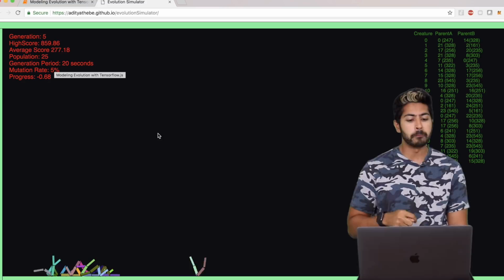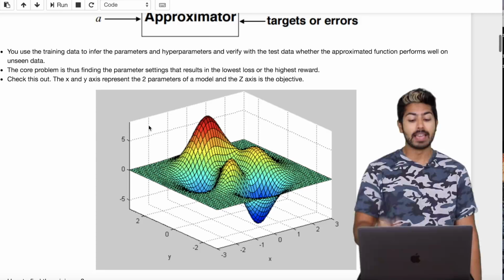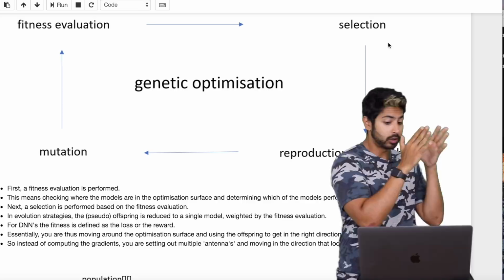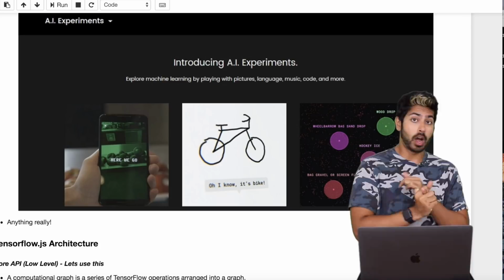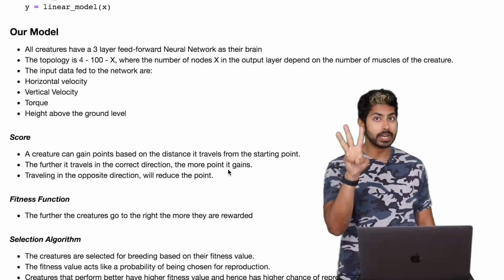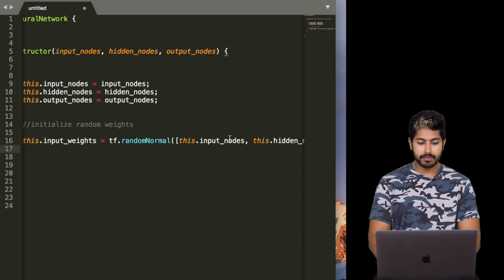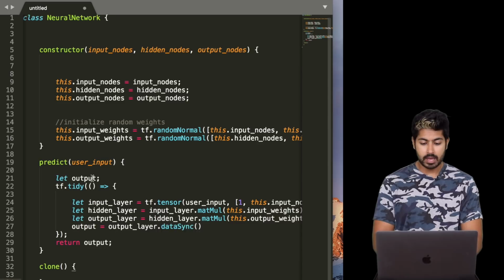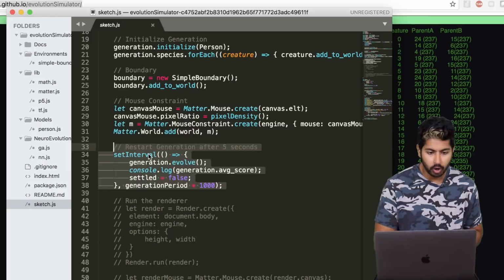Modeling Evolution with Tensorflow.js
Neuroevolution is a technique that uses evolutionary algorithms to generate artificial neural networks (ANN), parameters, topology and rules. We can think of it as an optimization strategy, similar to gradient descent, that can in some cases be faster to converge and give better results. We're going to simulate evolution by creating neural network creatures in javascript and having them evolve over time to try and walk across the screen. I'll discuss the steps that our algorithm will take, then code out the neural network class at the end of the video.